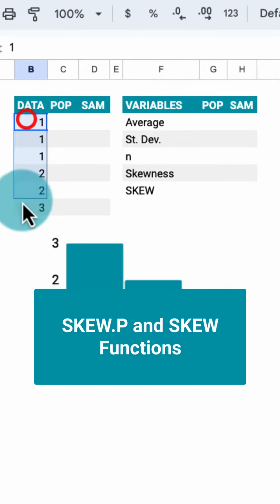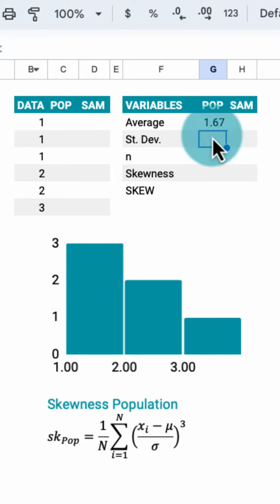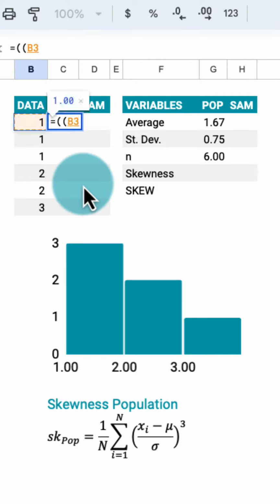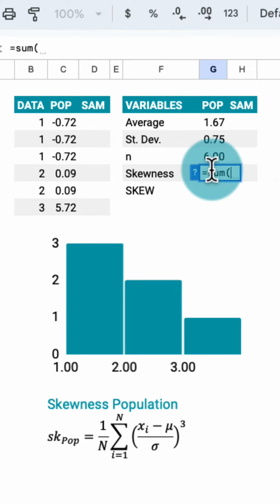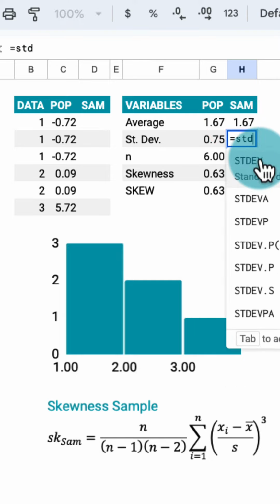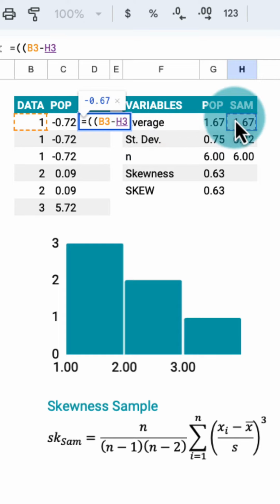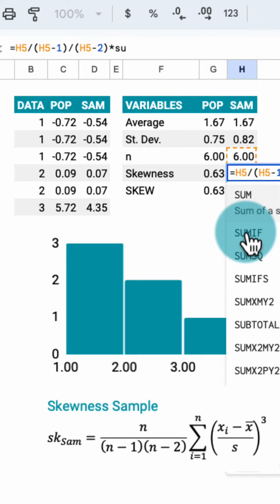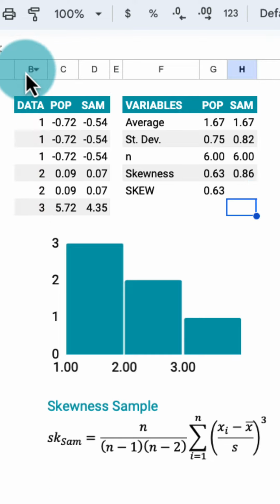SKEW.P and SKEW Functions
Let's learn how to calculate the skewness of the sample and population